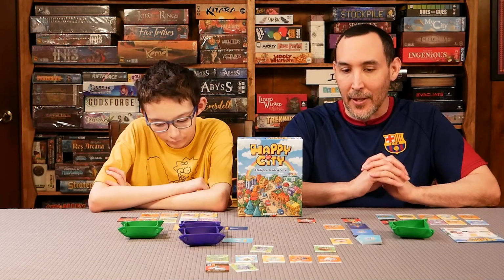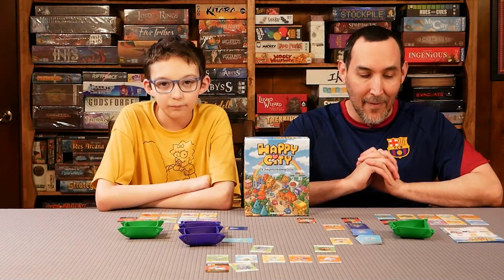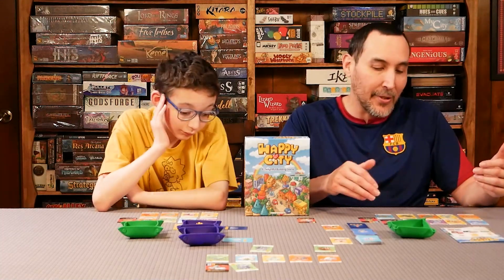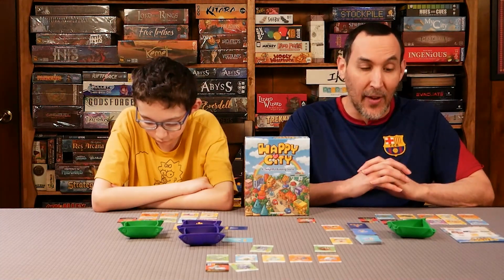Happy City Review - Gamewright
Check out the Playthrough of the Happy City Board Game by Gamewright. This game is for 2-5 players – ages 10+. Standard game play is approximately 20-30 minutes with a complexity score of 1.26.

This is an easy to learn and great game for the whole family. Happy City is a fun card game with the goal of creating the happiest city.  Players purchase cards and place them in their city until one player has reached ten buildings in their city. Player with the highest happiness core wins.